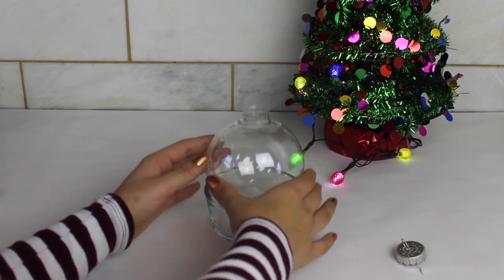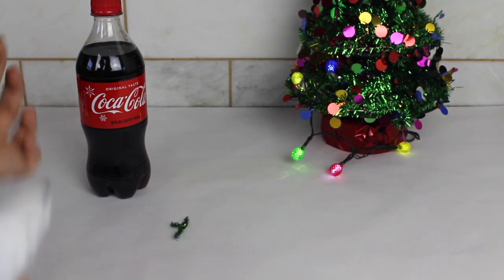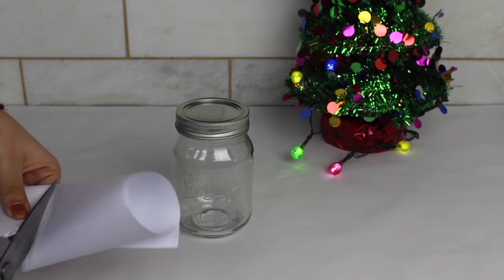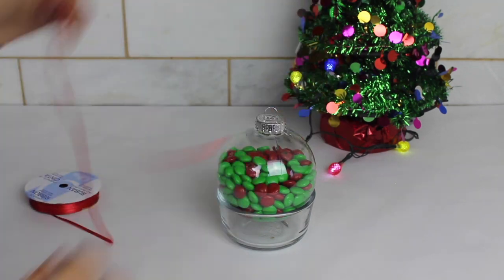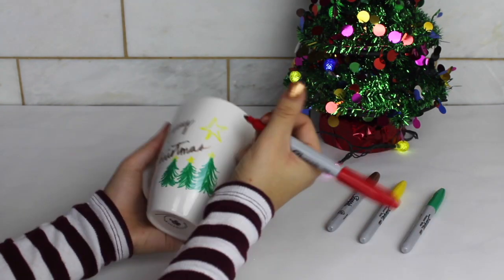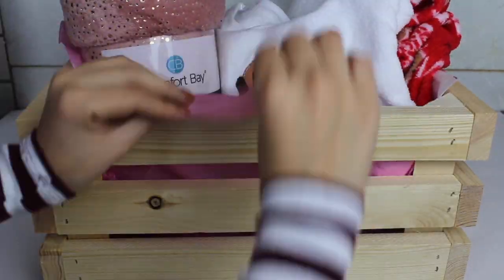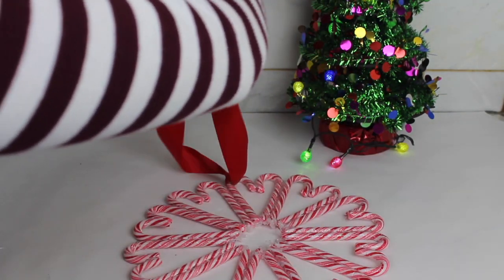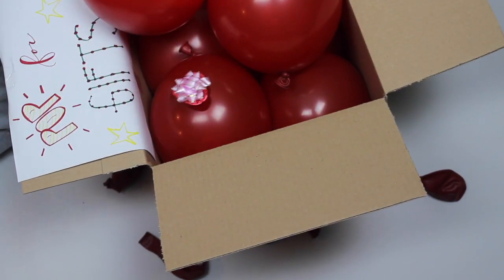LAST MINUTE DIY CHRISTMAS GIFTS || Leslie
OPEN ME !!

Hey guys! So I decided to put together a few gifts that were pretty easy and simple to make since Christmas is coming up super quick! I hope you guys enjoyed it and got some ideas out of this video!
I got everything I used for the gifts either at Walmart or the Dollar Store!